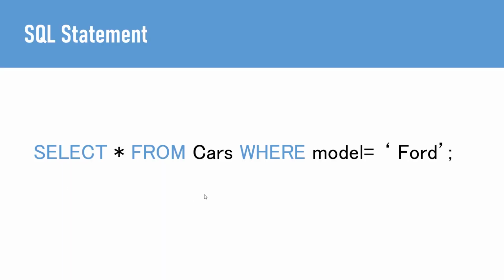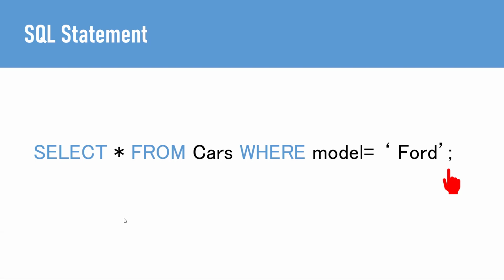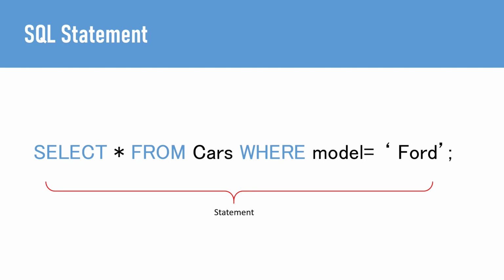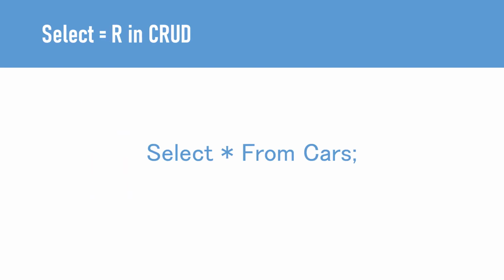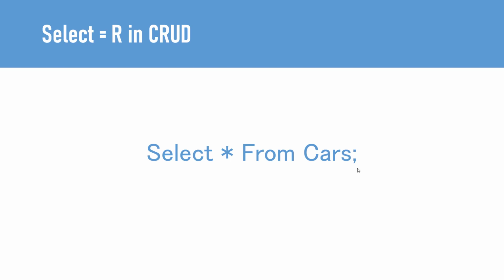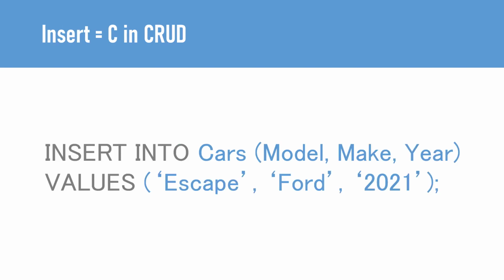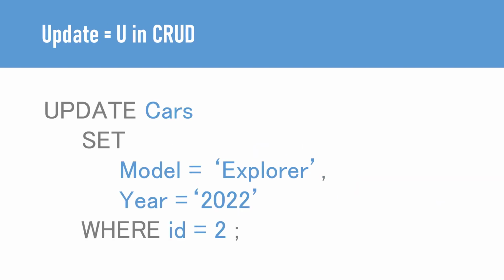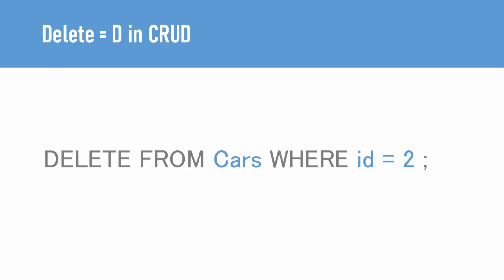02. What is CRUD in SQL Language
In this video we will talk about CRUD operations, what are they and how to use them.
you will learn SQL query language to create, read, update and delete data in database

⭐️ Contents ⭐
(0:00) Introduction.
(0:28) What is SQL Statement?
(1:45) Select Statement : Learn the power of the SELECT statement to retrieve data from a database and enhance your querying skills.
(2:22) Insert Statement : Dive into the INSERT statement and discover how to add new records to your database efficiently.
(3:00) Update Statement : Understand the UPDATE statement and its role in modifying existing data, keeping your database up-to-date.
(3:25) Delete Statement: Explore the DELETE statement and how it allows you to remove records from your database, maintaining data integrity.